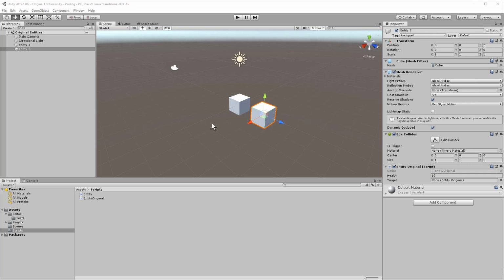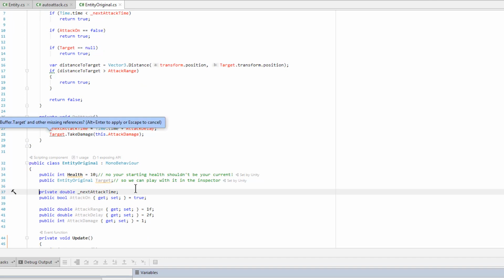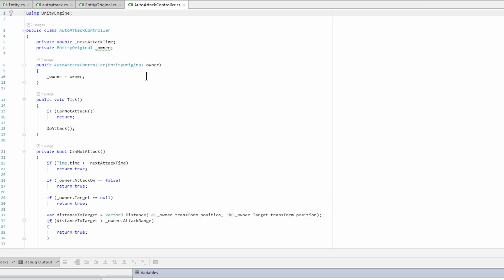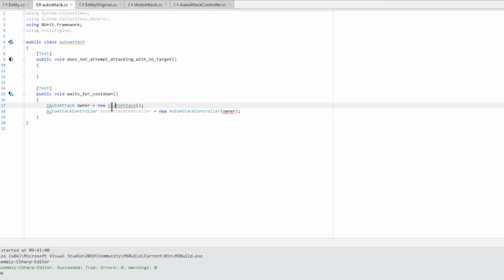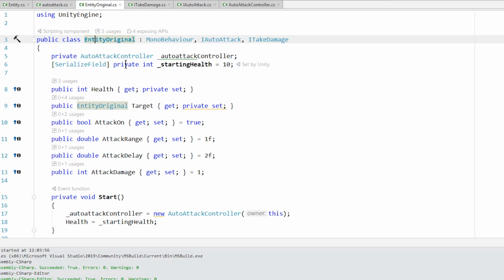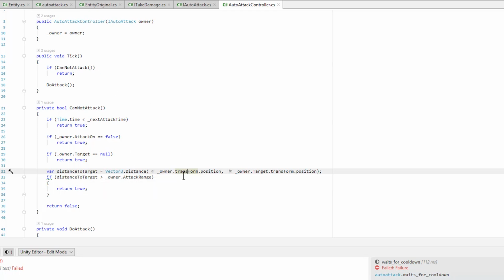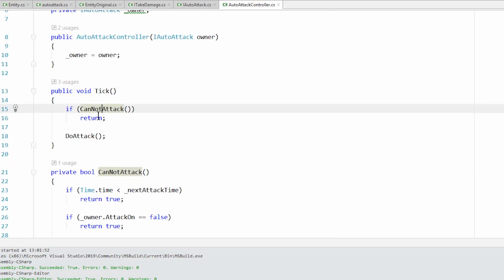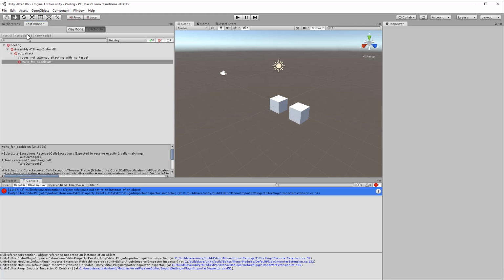Fixing big classes in Unity3D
If you've ever had an oversized class that you wanted to clean up, make testable, this video will show you exactly how.  We'll take a simple example from an mmorpg and show how to slice off a chunk of functionality into a nice unit testable bite of awesomeness :)

We'll use nunit to write some tests and nsubstitute to start mocking / substituting the classes that are hard to test or completely untestable.  We'll add interfaces where needed and start working against abstractions to really simplify the entire process and come out with clean refactored code in the end... that's all under test :)